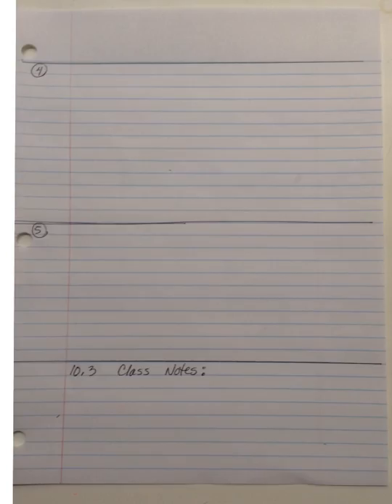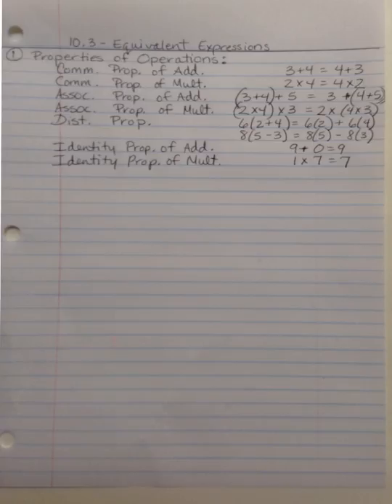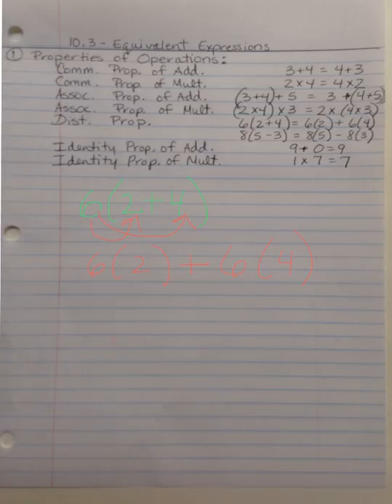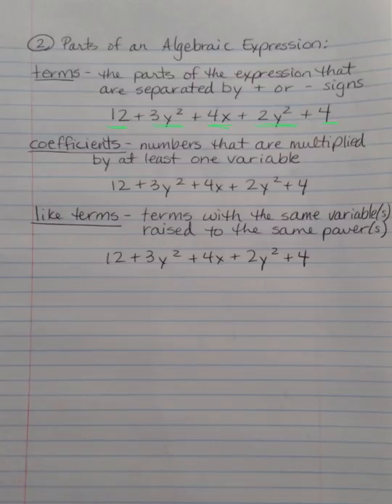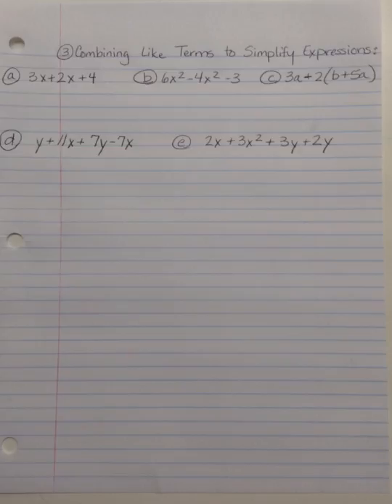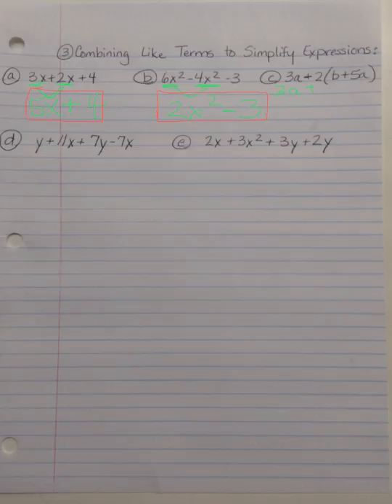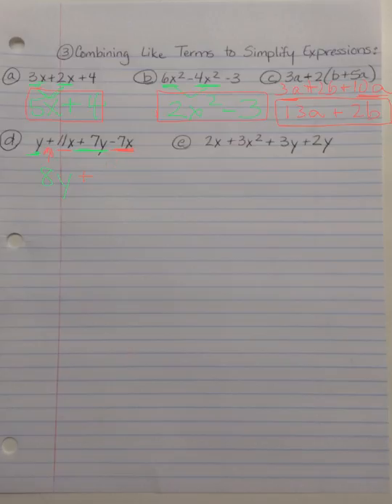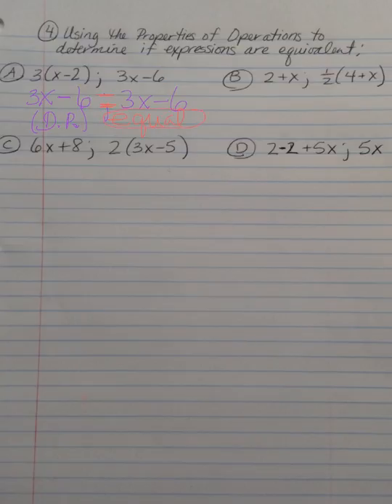10 3 Equivalent Expressions